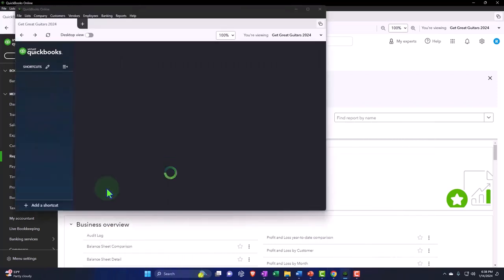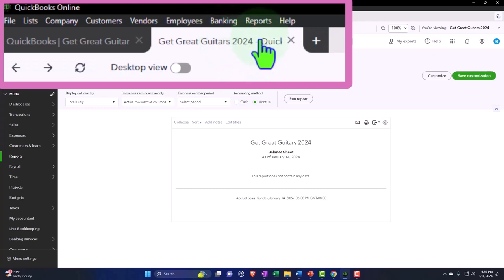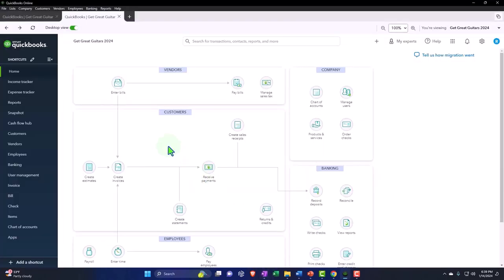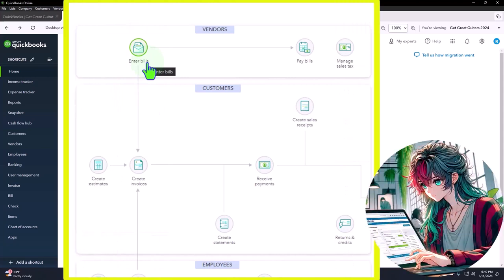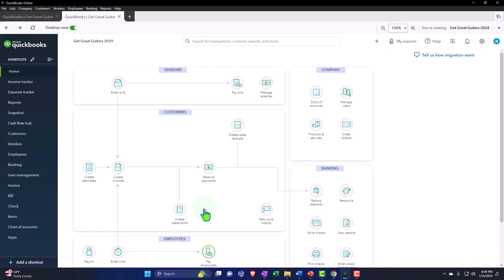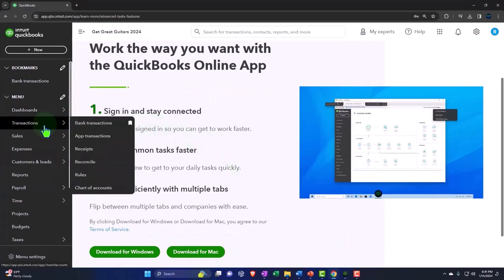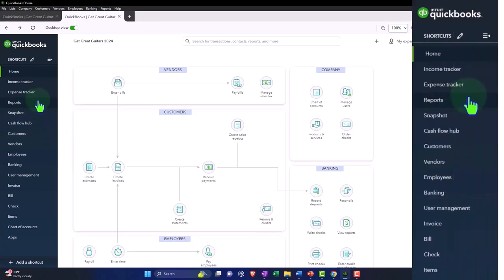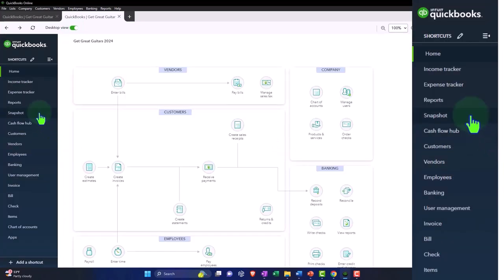Installation and Interface, Working within the Desktop App Quickbooks Online 2024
Learn how to install and navigate the QuickBooks Online 2024 Desktop App! This video covers step-by-step installation, a tour of the new user interface, and tips for working efficiently within the app. Get the most out of your accounting software today!